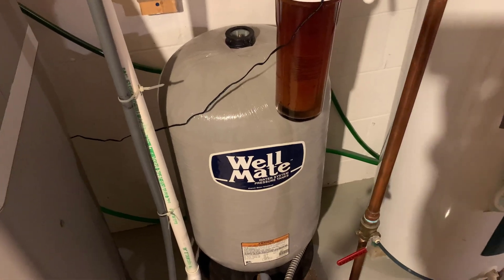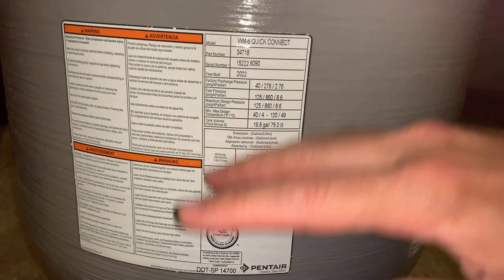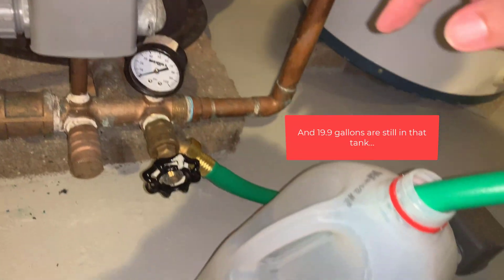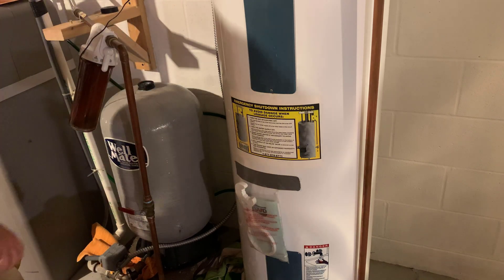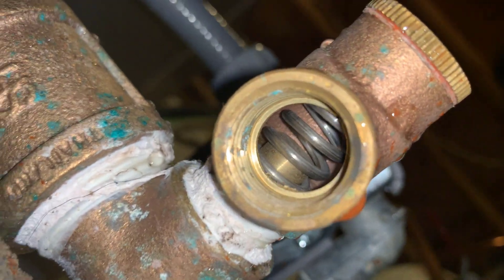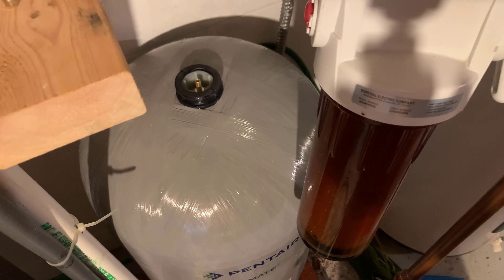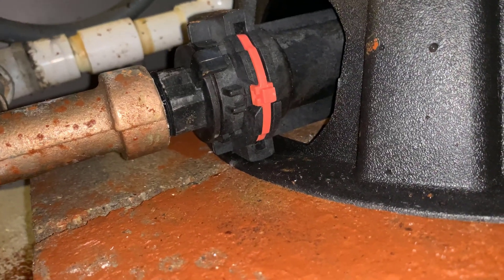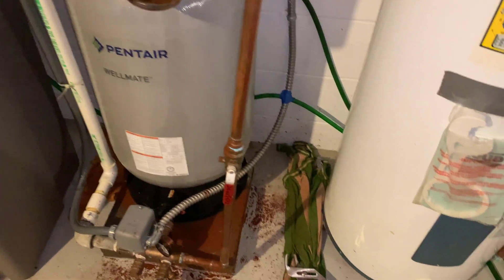Well Mate WM-6 Pressure Tank Installation & Intermittent Well Pump Troubleshooting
My well pump started cycling very fast, and would even turn off sometimes. The pressure was also varying a lot when it did work. After finding water coming out of the air valve, I ordered a new Wellmate pressure tank and this shows the replacement process. Make sure to empty the tank before disconnecting!